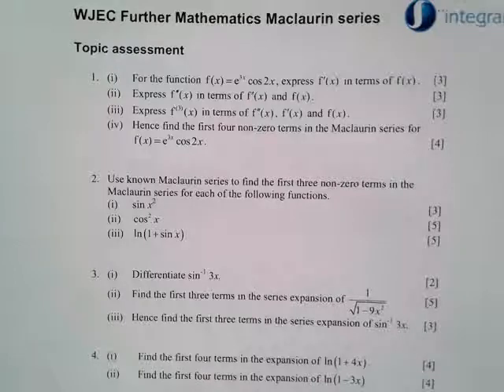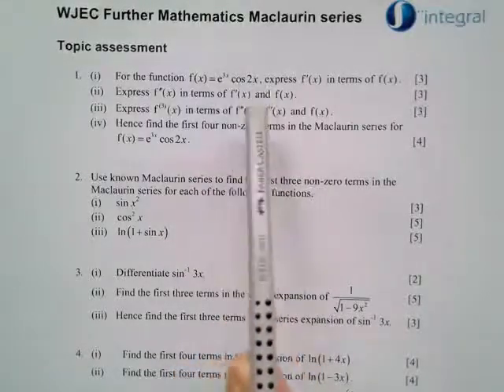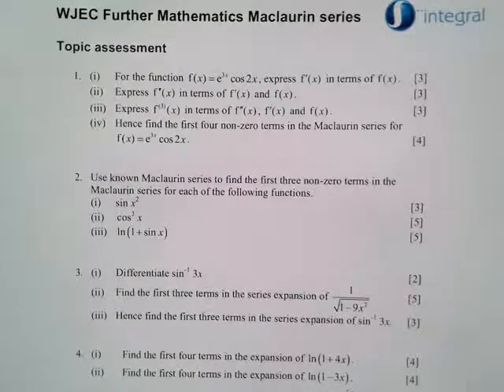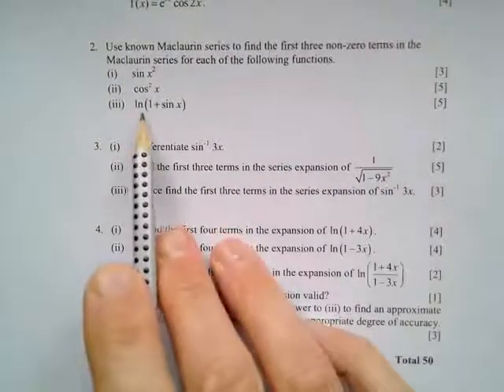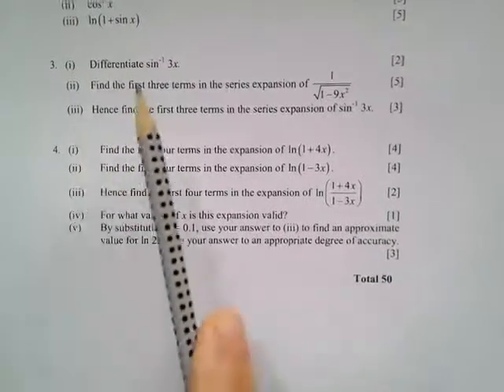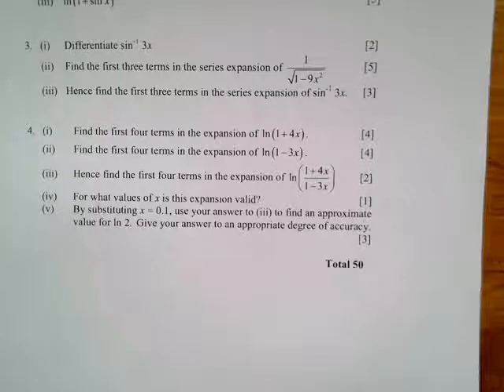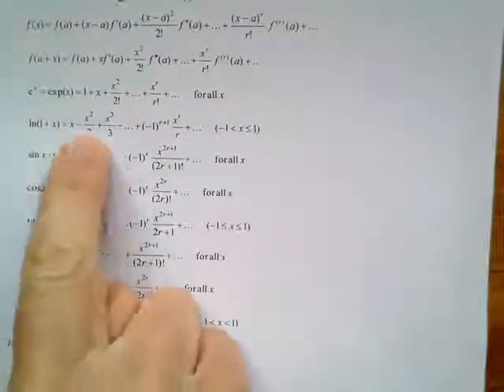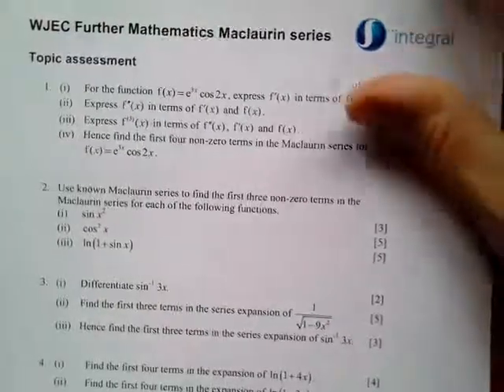Year 12 13th May Lesson